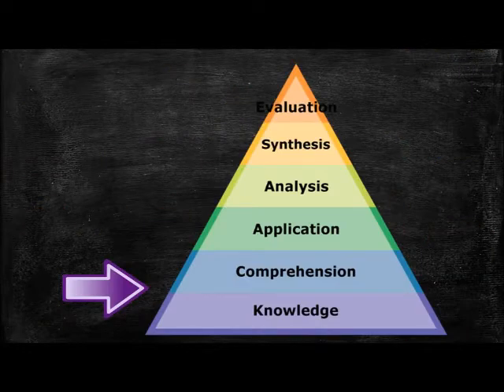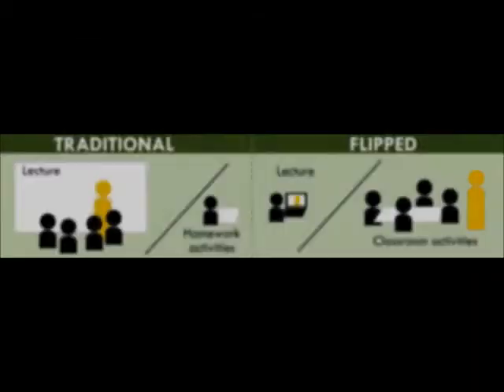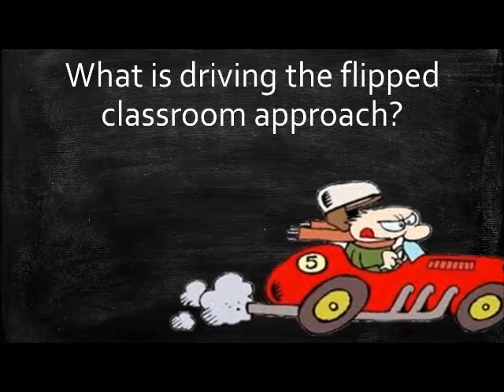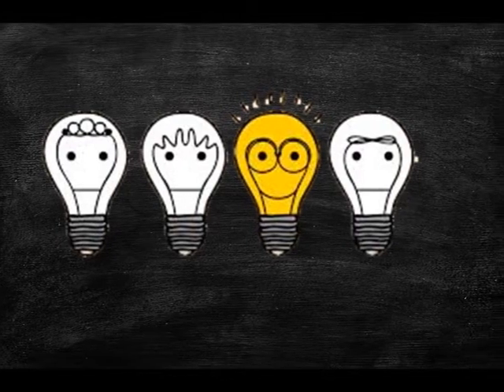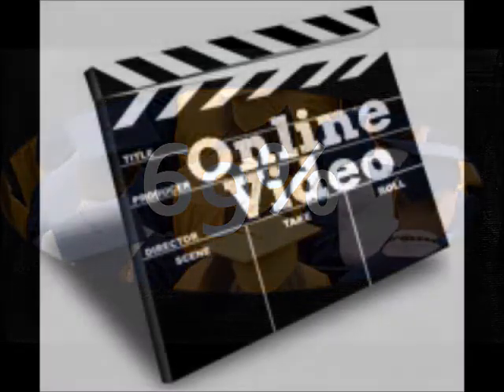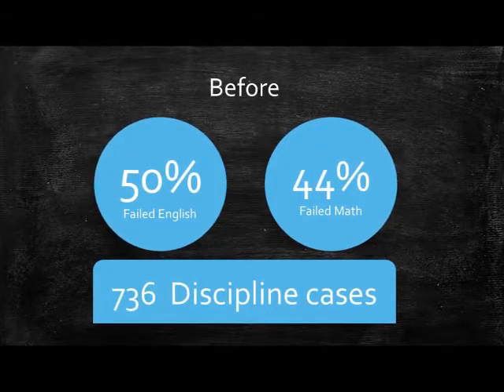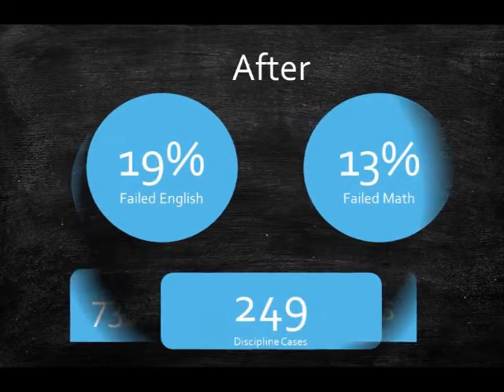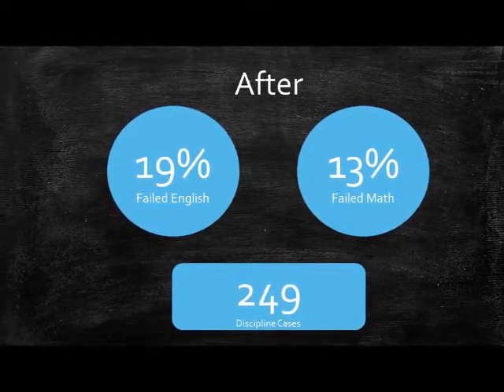The Flipped Classroom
Current Trends in education